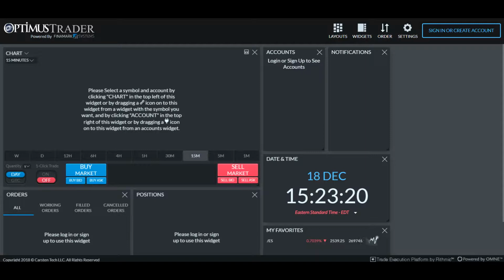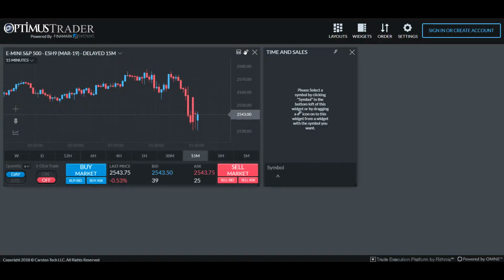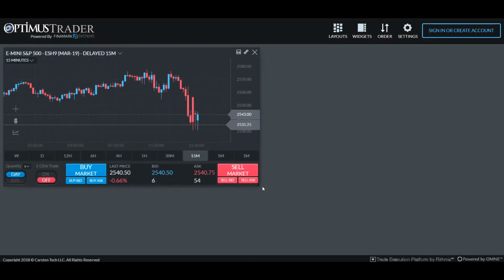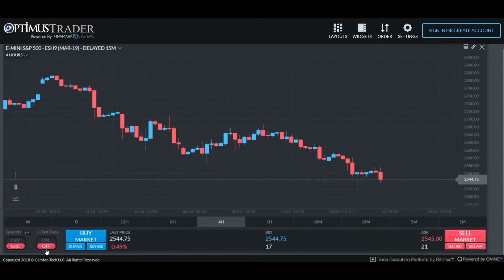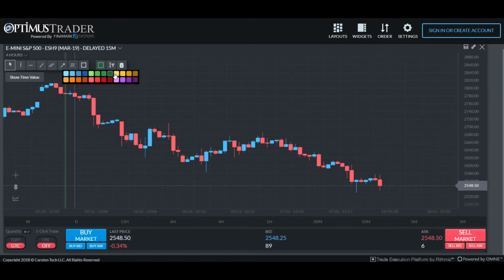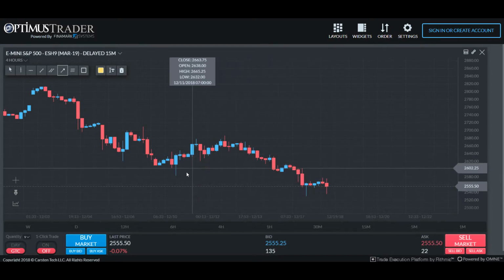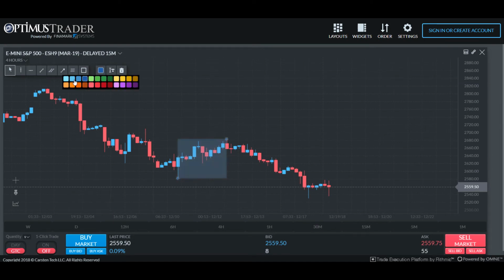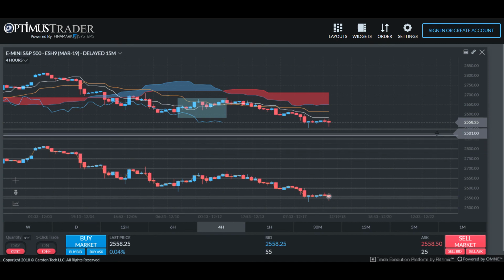Optimus Trader - Introduction to the Chart Widget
This video will introduce users to the capabilities and functions of charts on Optimus Trader.

For a breakdown of how to fully customize charts with indicators, drawings tools, and specific text please refer to our video here:

For a Free 14 day trial of Optimus Trader, please sign up